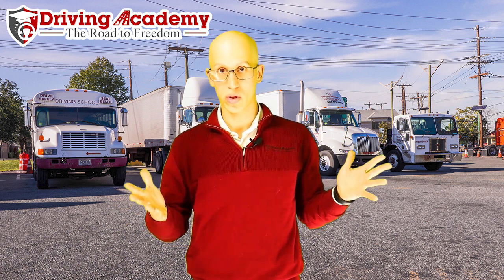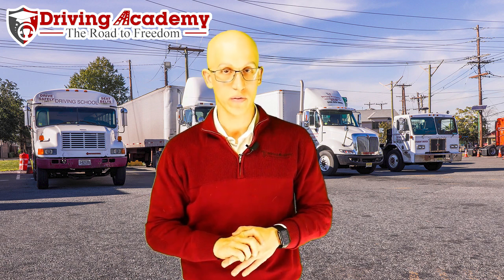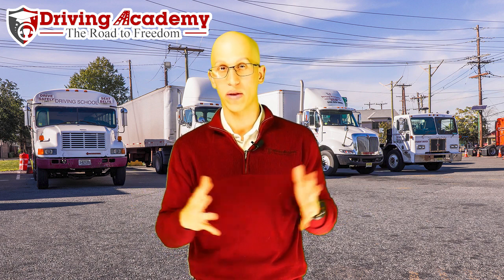How to Pass a CDL Road Test in the Rain - Driving Academy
Driving Academy

Sometimes it rains during the CDL road test - you still have to do your road test regardless, so Jonathan from Driving Academy is here to explain exactly how to handle the CDL road test in bad weather. If you are looking to get a CDL and want to train with only the BEST driving school, give us a call TODAY to get started on your ROAD TO FREEDOM!

200 East Edgar Road, Linden NJ